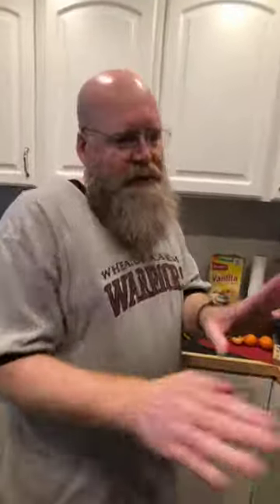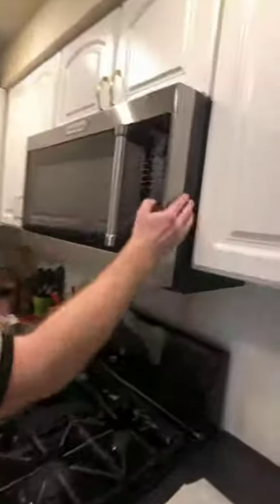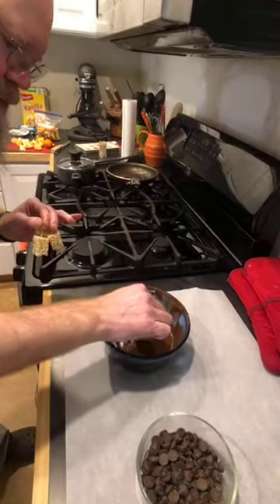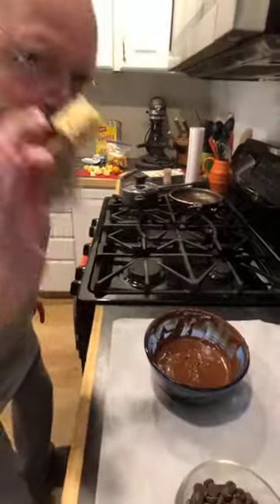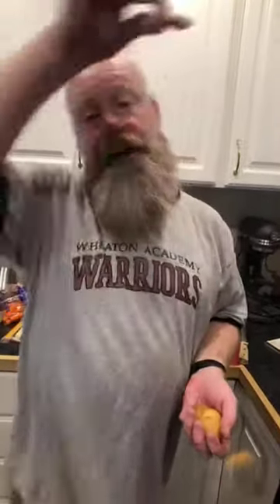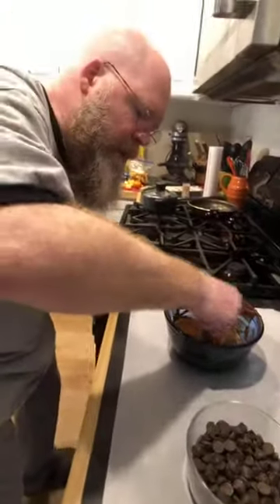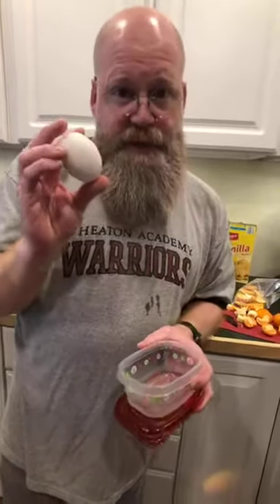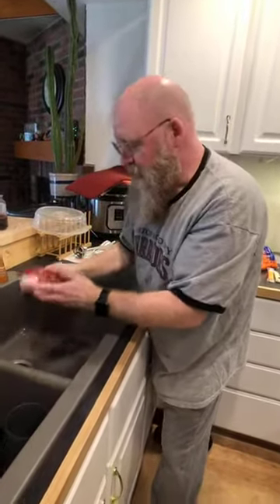Fondue's and Don'ts | My feet? | Chocolate Drizzled Soft Boiled Egg | E-Learning Cooking Show E04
Unprofessional Chef Mr. McCallum creates a tantalizing fondue smorgasbord in today's episode of The E-Learning Cooking Show, including... Flipping the scripts on cheese fondue, soft boiled egg, balogna, cookies, treats not to mention fruits AND veggies!